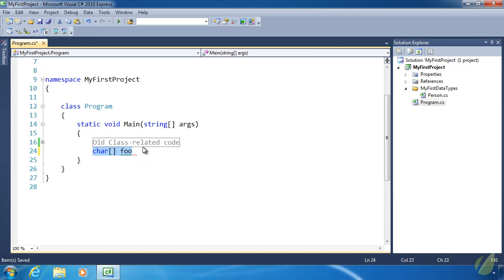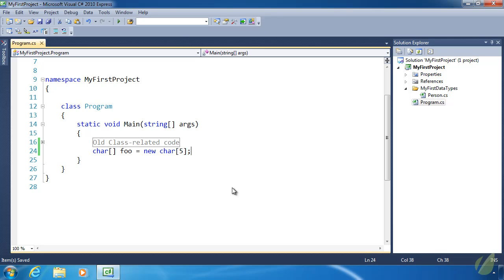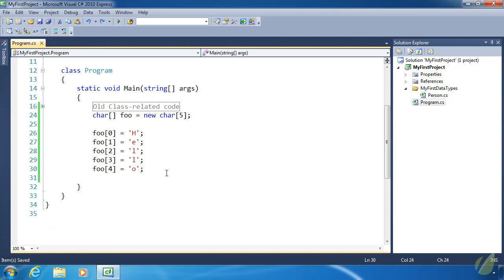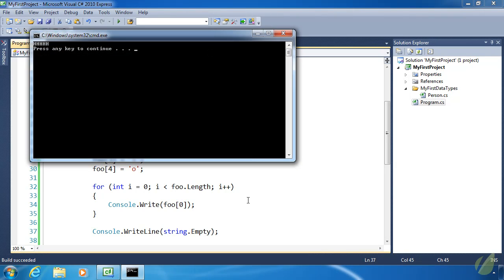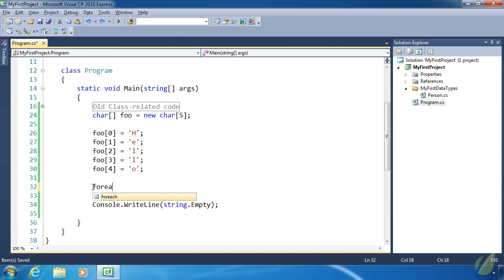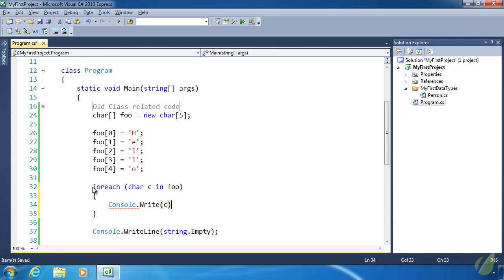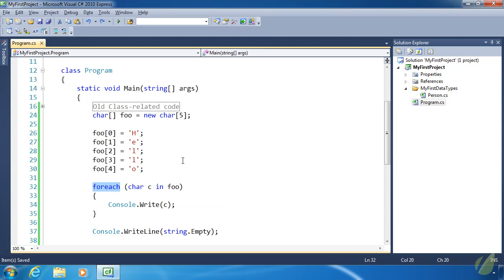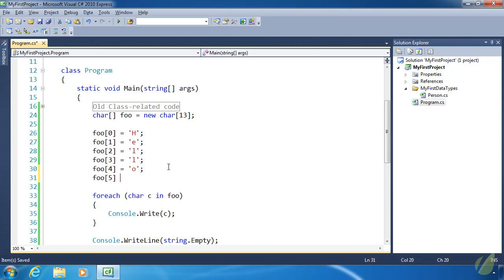Learn C# in 30 Days _ Lesson 16